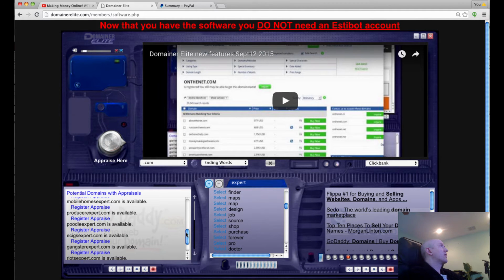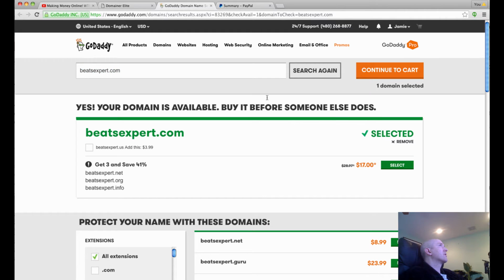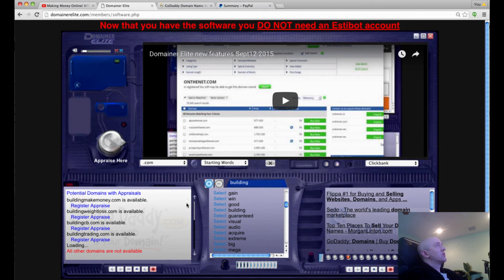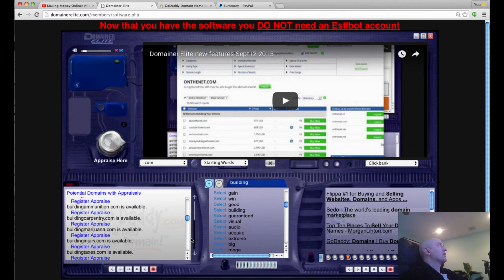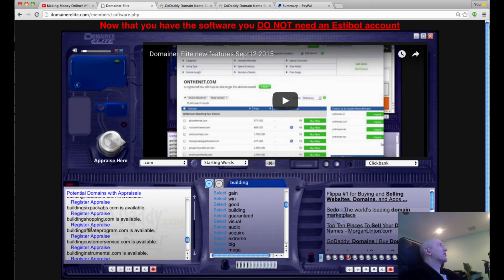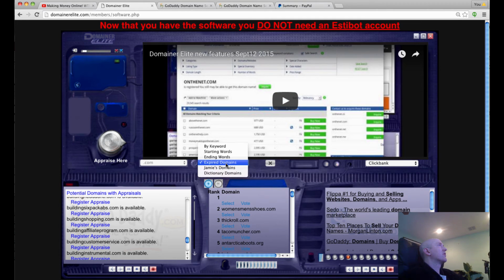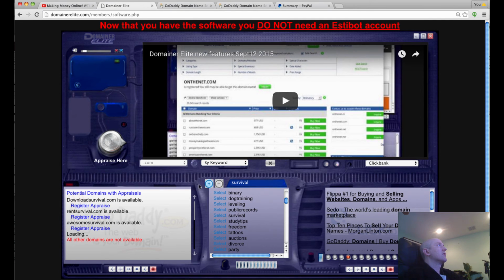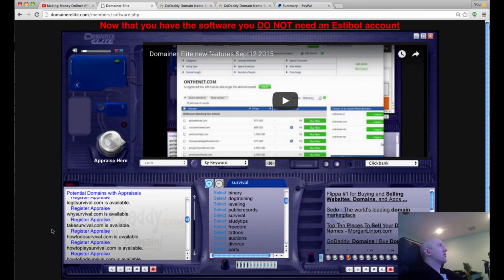How to Find Premium Domain Names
In this quick tutorial we will use to find premium domains we can sell for 1000% or more profit.